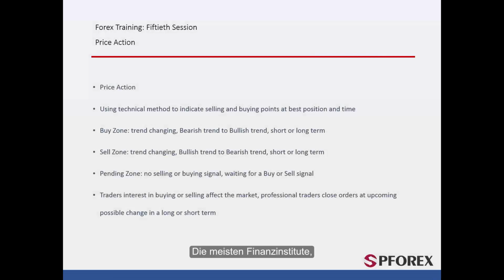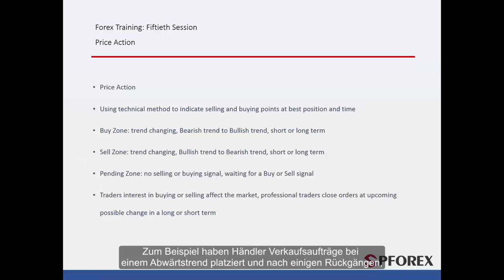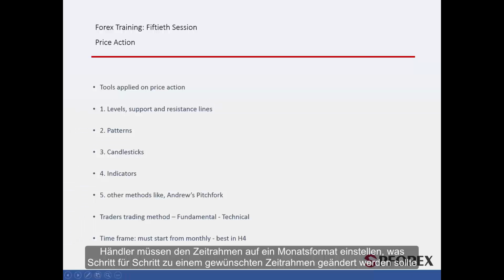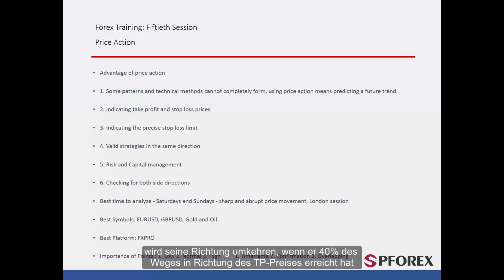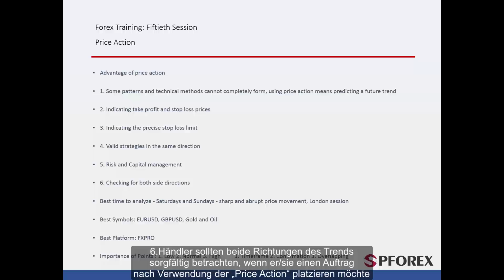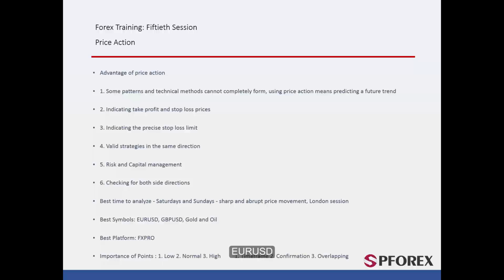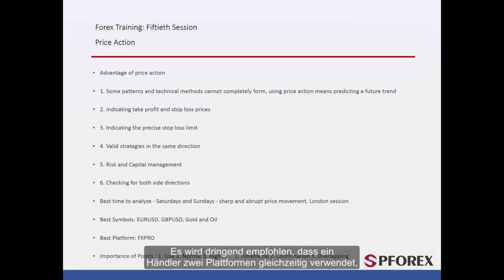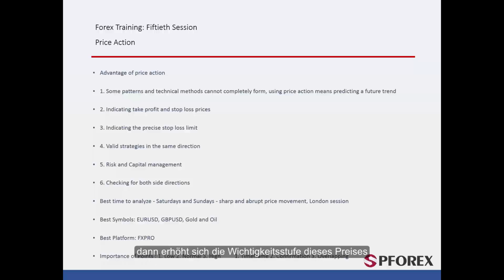50 Preis Aktion Handel Technik